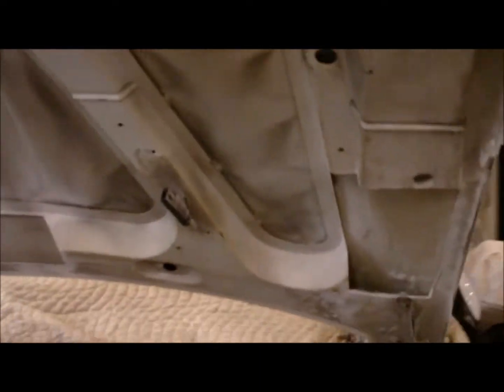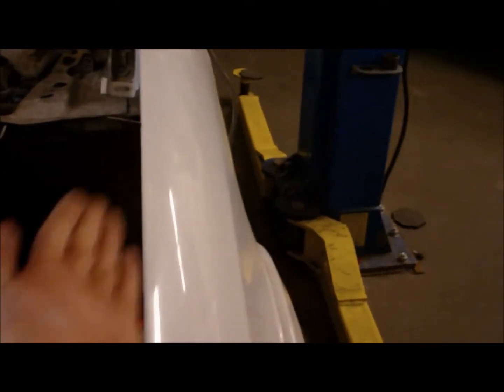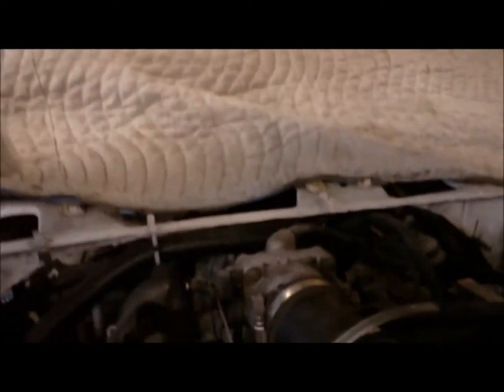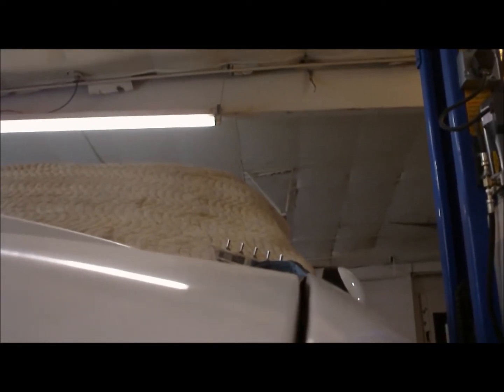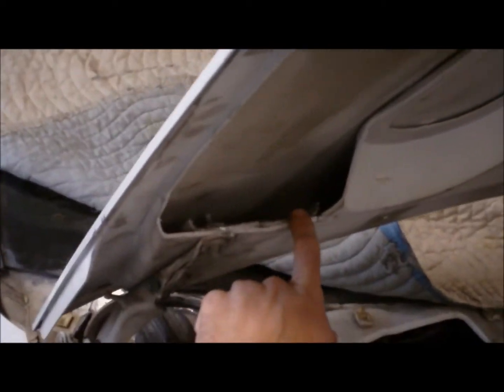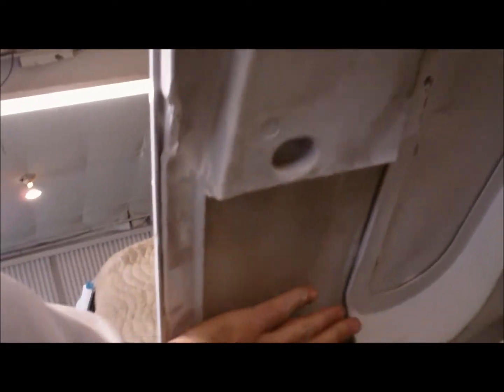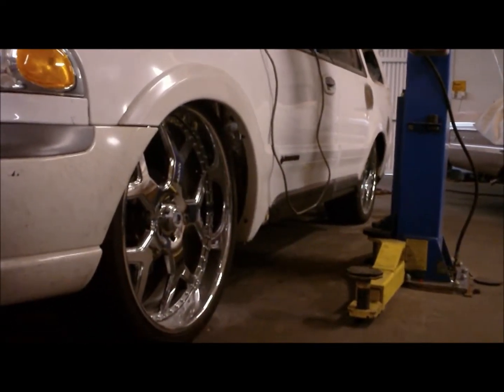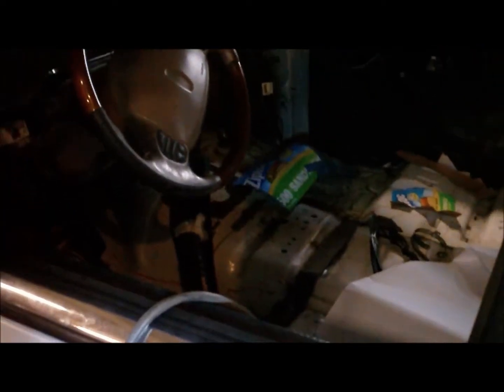Navi Hood Mods Part 1